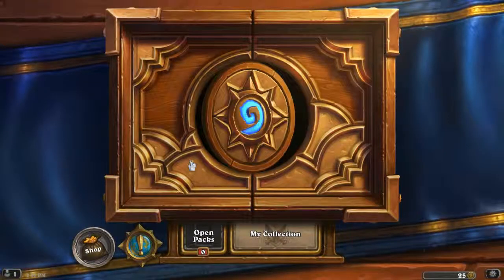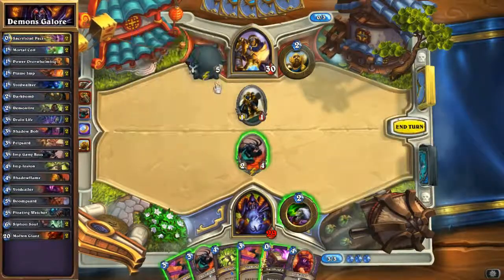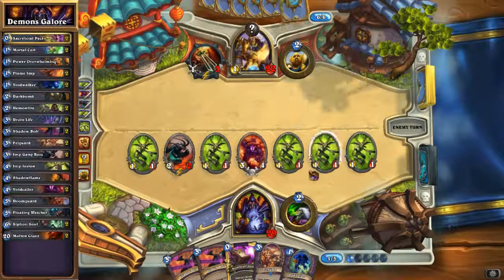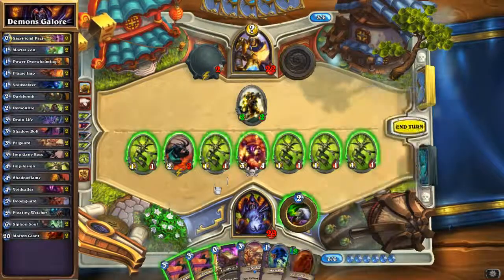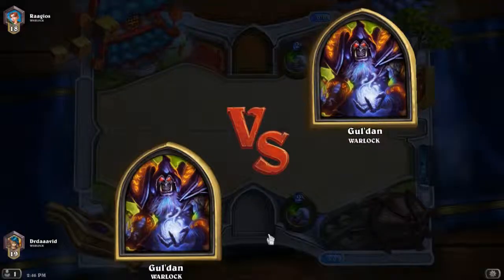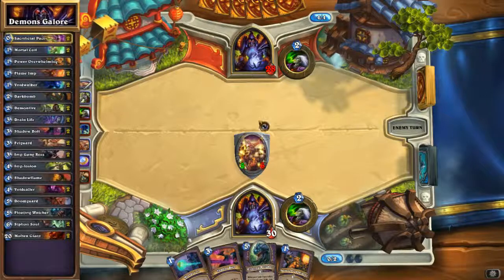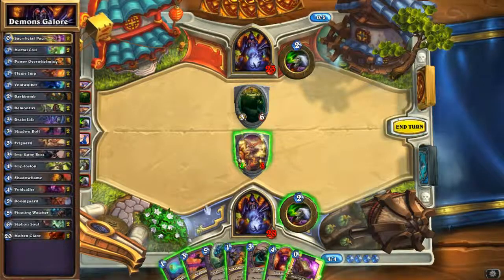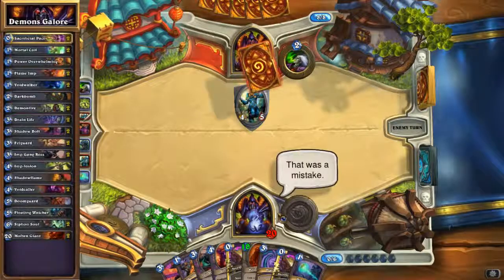Lets Play: Hearthstone #4 | Rankin' up!